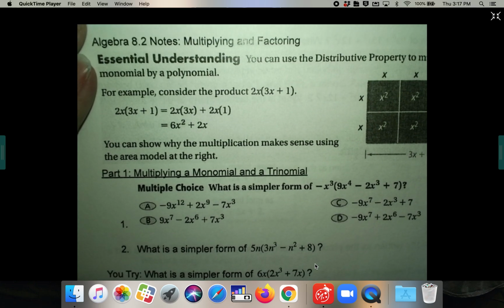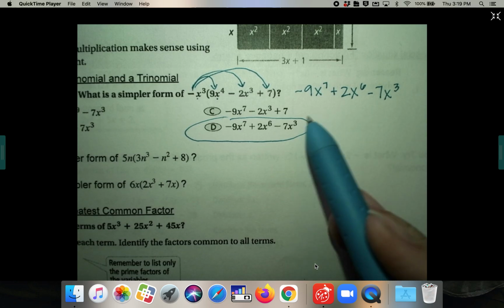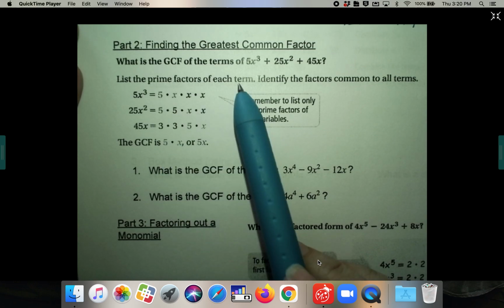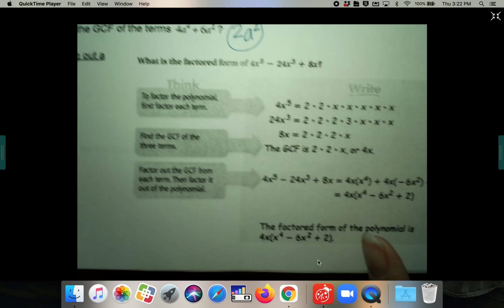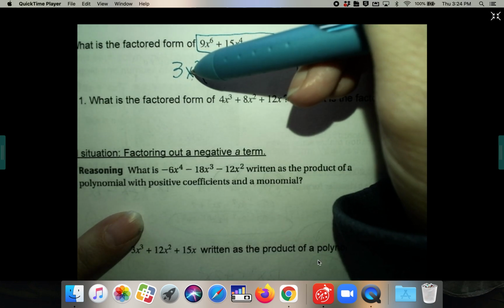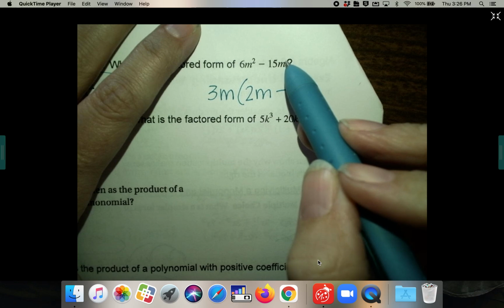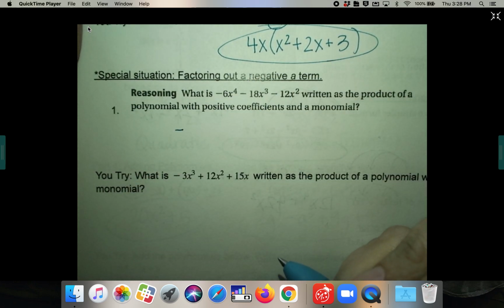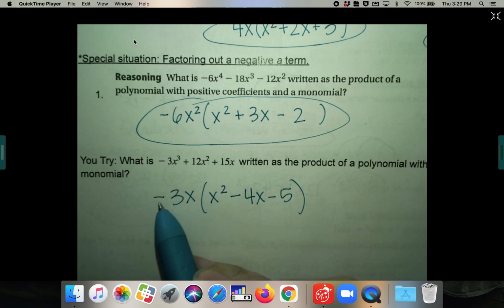Algebra 8.2 Notes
This lesson introduces multiplying monomials by other polynomials. It also introduces finding the GCF of polynomial terms, and it ends by beginning factoring.